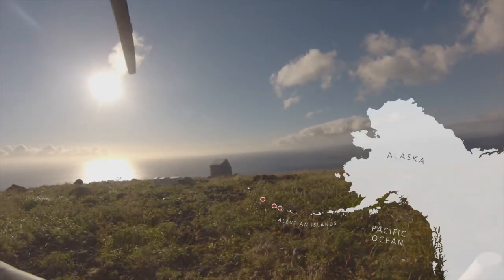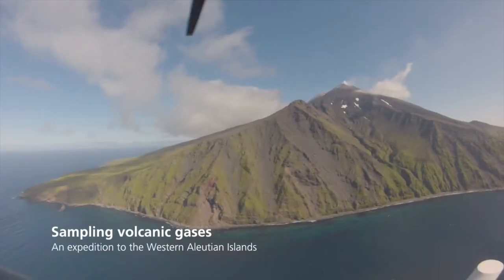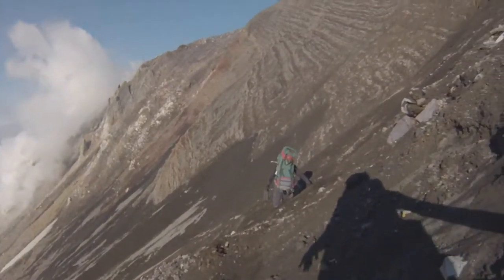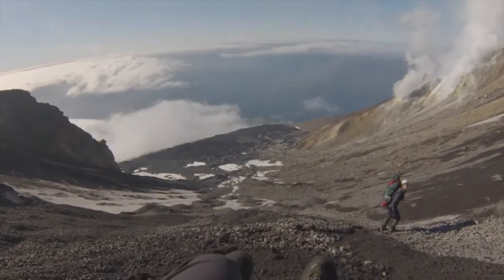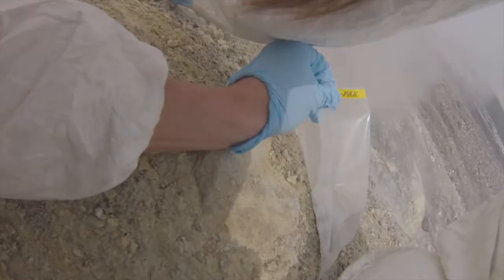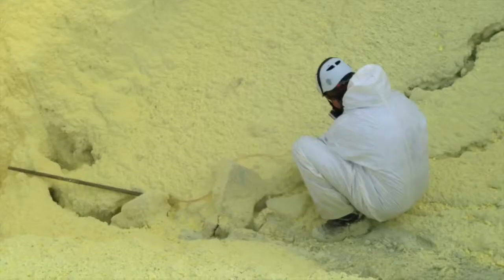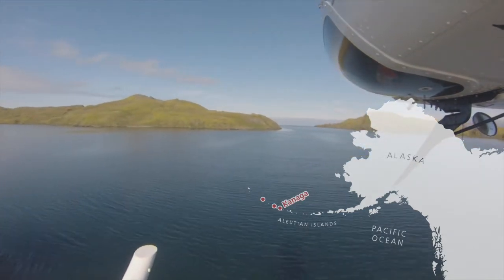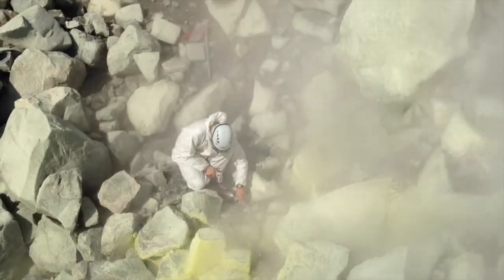Investigating the Volcanoes of the Western Aleutians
In September 2015, several Deep Carbon Observatory scientists took part in a US NSF sponsored GeoPRISMS expedition to the Aleutian Islands onboard the R/V Maritime Maid. DCO DECADE (Deep Carbon Degassing) scientists Taryn Lopez (University of Alaska Fairbanks, USA) and Tobias Fischer (University of New Mexico, USA) focused their work on the Western Aleutian volcanoes, and captured stunning video of the expedition.

Read more about the expedition, and what they have since learned about these remote volcanoes

Filmed by Taryn Lopez and Tobias Fischer
Edited by Katie Pratt and Josh Wood (DCO Engagement Team)